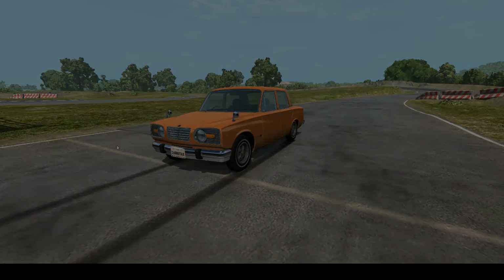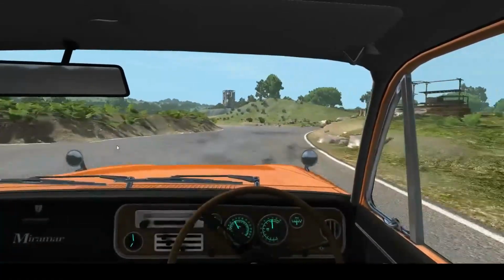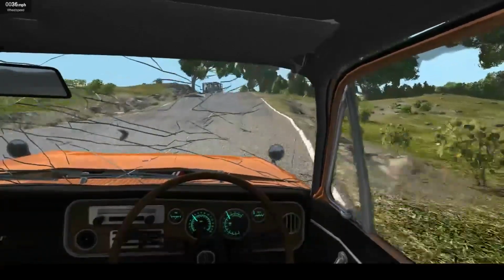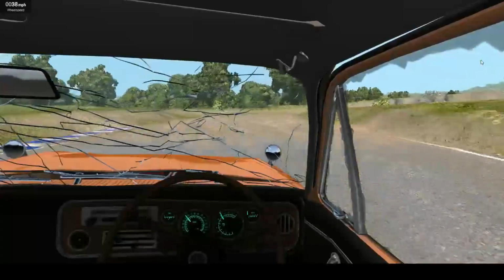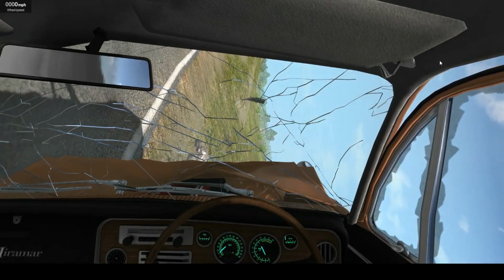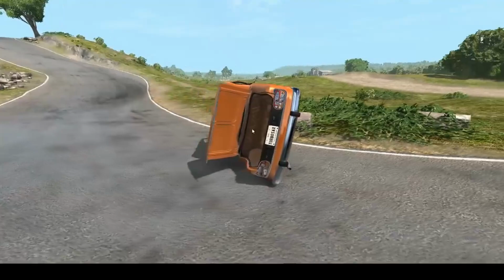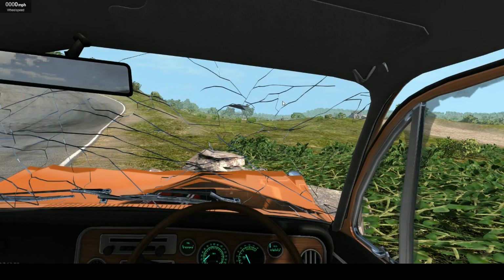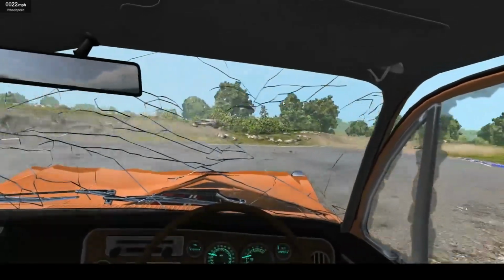BeamNG.drive - Tough Car Challenge - Ibishu Miramar GTz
In this episode of the Tough Car Challenge; we take the classic and sporty Ibishu Miramar GTz onto the track. Will this classic Japanese Sports Sedan hold up well on the TCC Track? Watch on and find out!